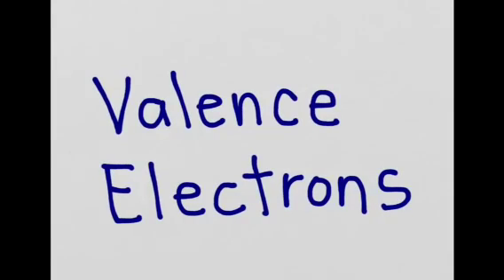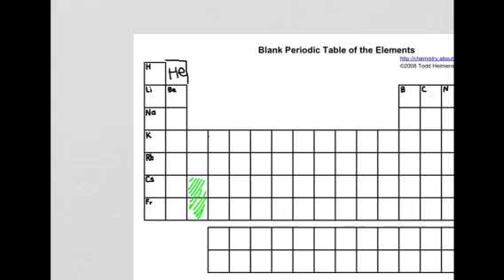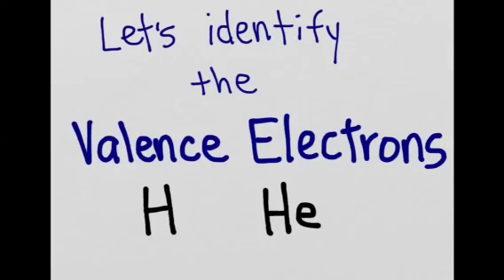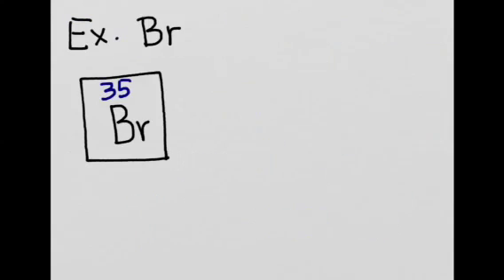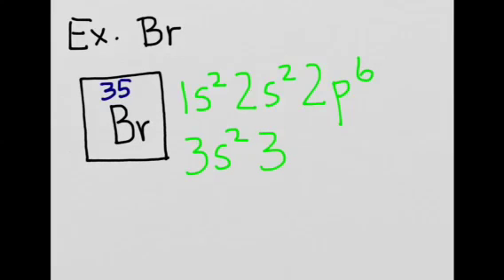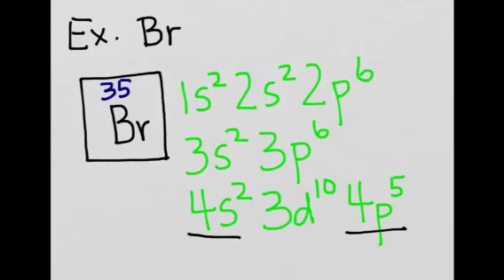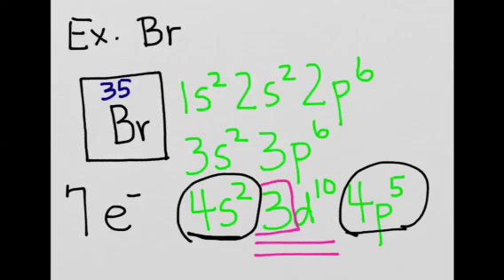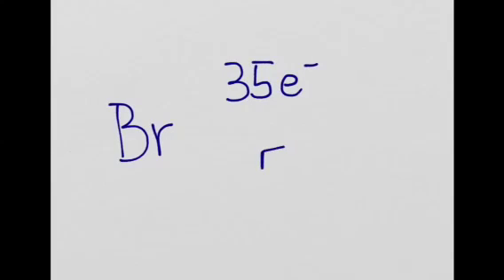M8.1 Intro to Valence Electrons